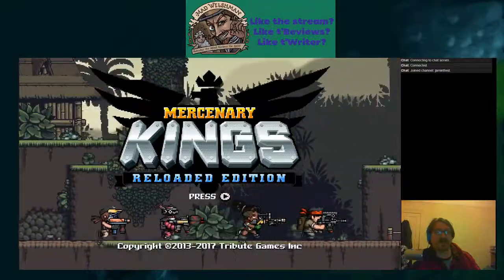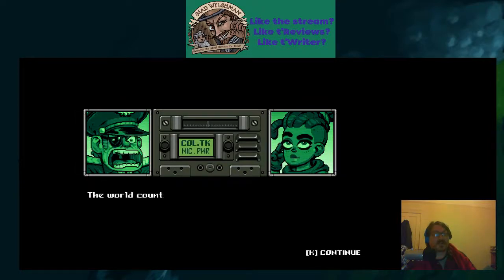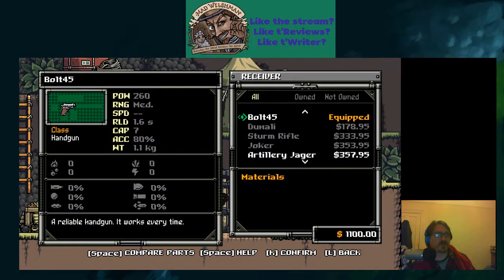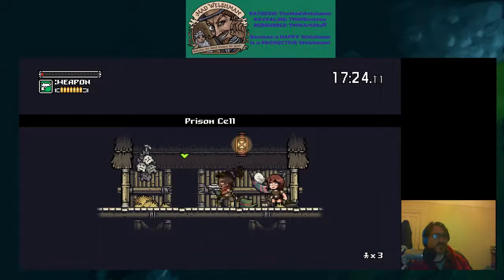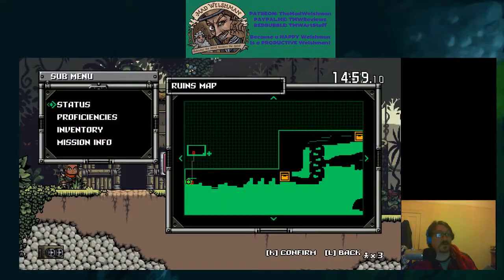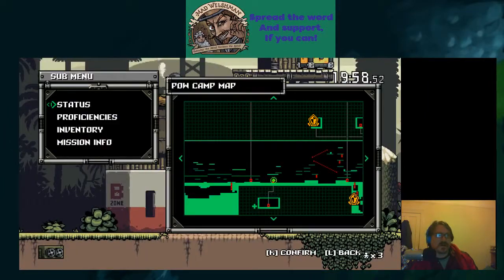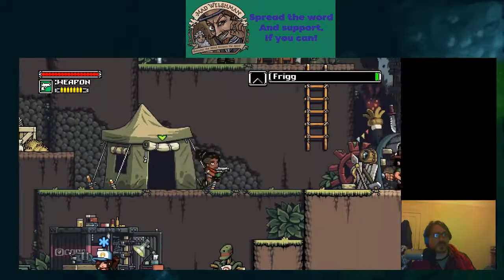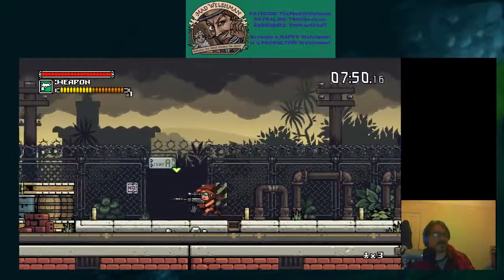TMWStream 06/02/18 - Mercenary Kings Reloaded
Platforming shootmans with MonHun inspiration mixed in, reloaded with two new characters and lots of guns? Sign me... Er... Yes. About this early game...

USUAL REMINDER: There are lots of ways to support the artist/writer/LPer, check 'em out